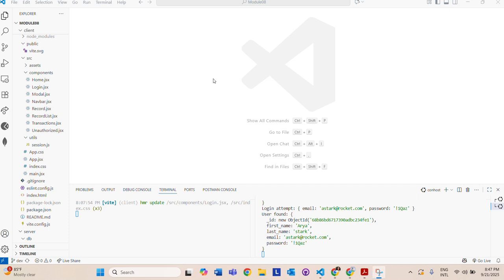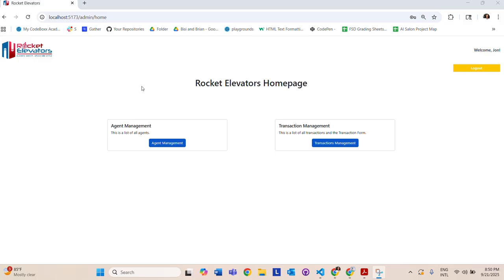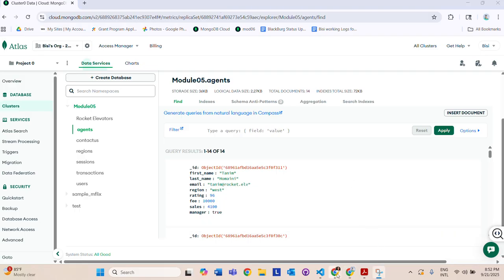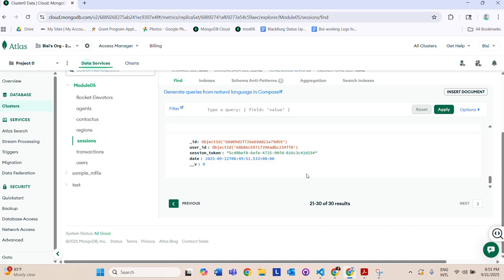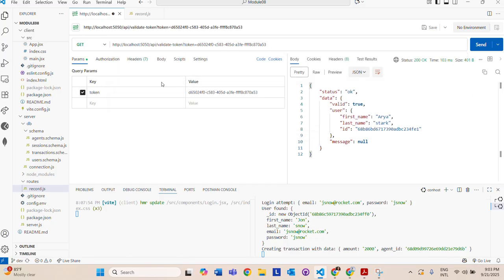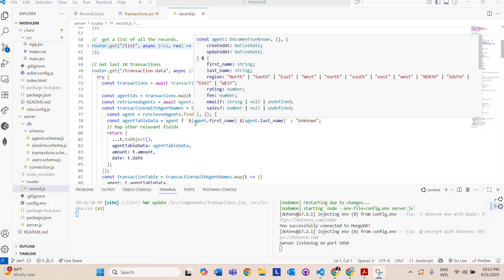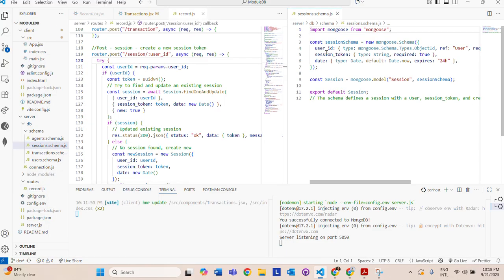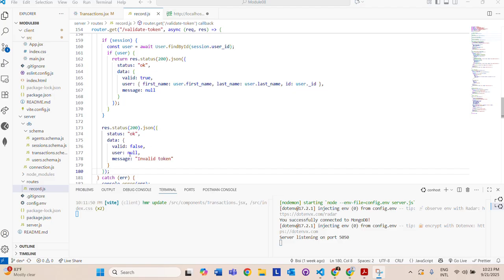Module 8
React build